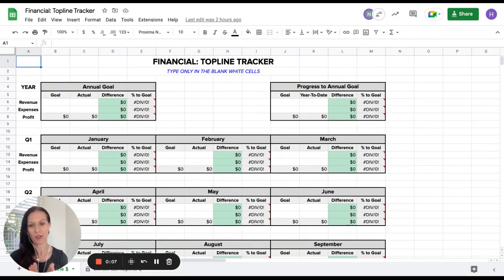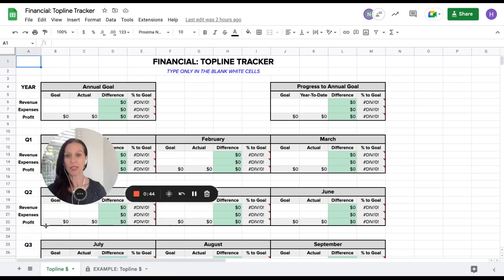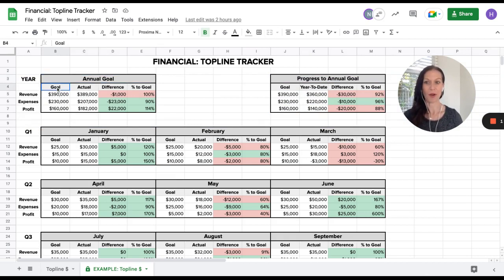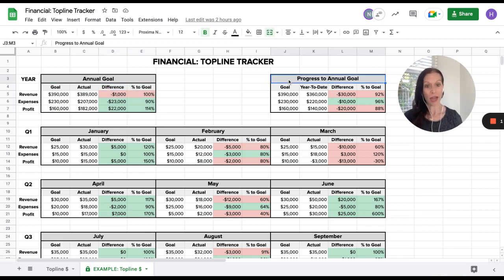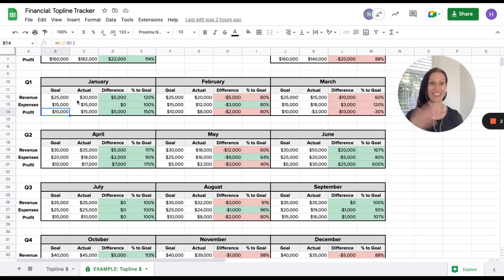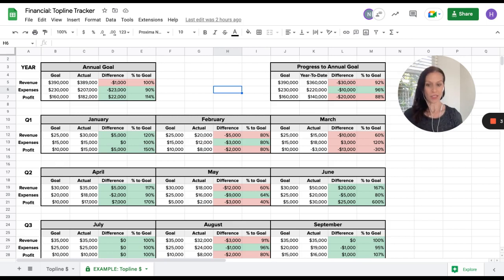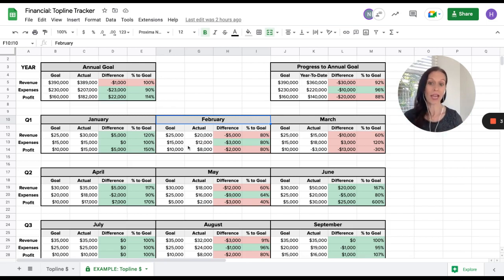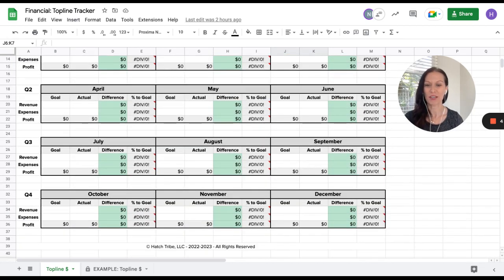Tutorial: Financial Topline Tracker